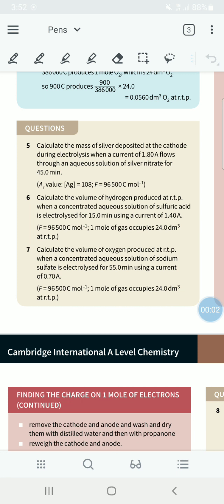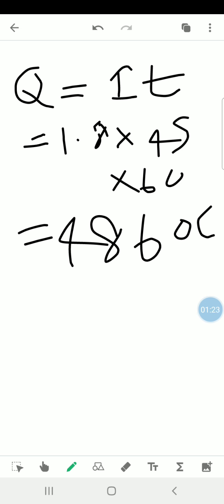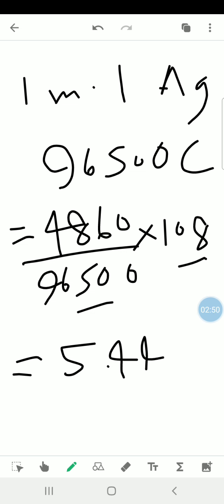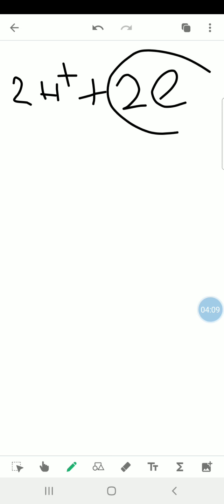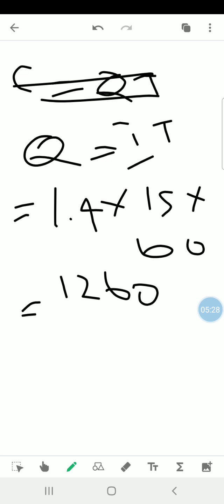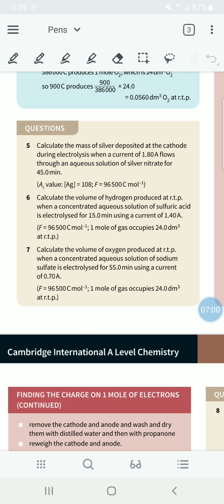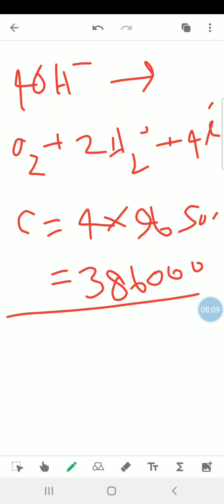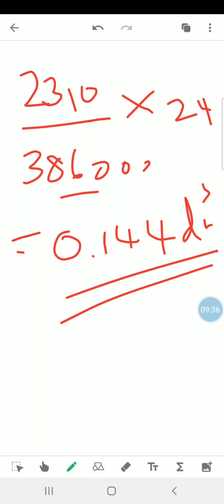Chemistry Chapter 20 Q 5,6 & 7